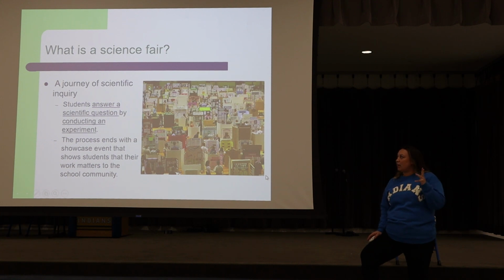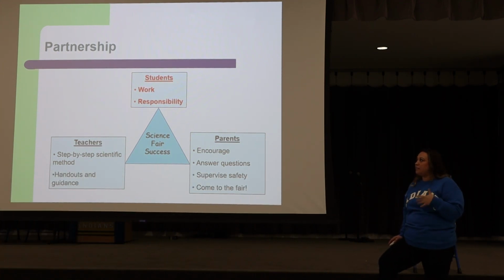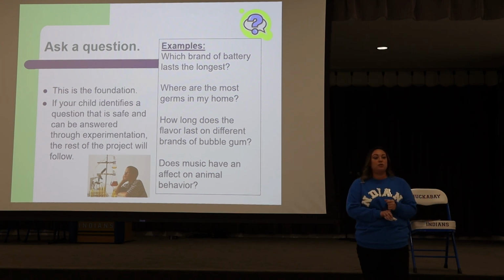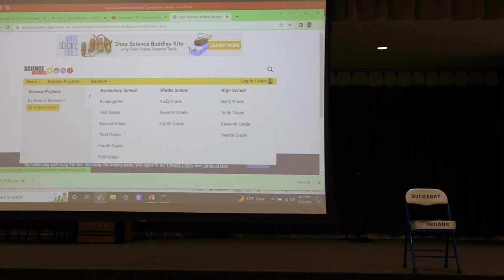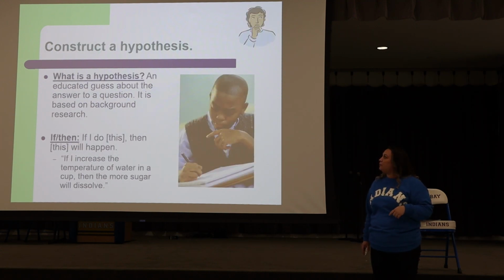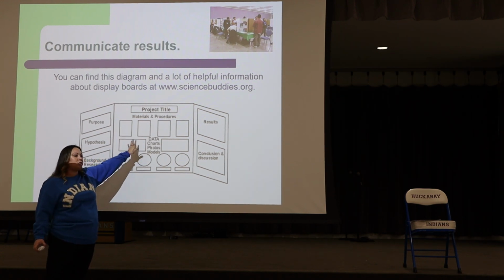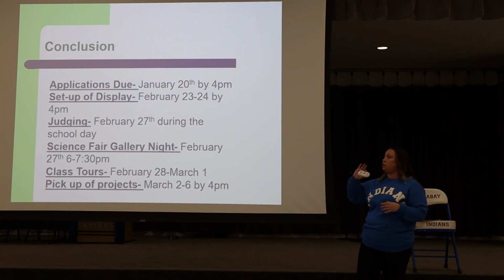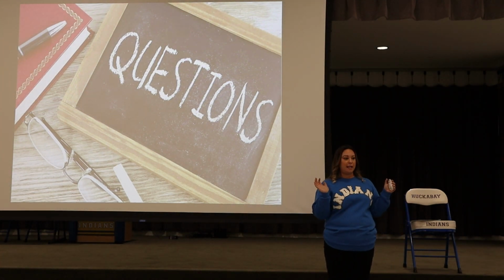Science Fair Informational Meeting 01-12-2023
If you missed the Informational Meeting about Huckabay's upcoming Science Fair 2023, watch that here.